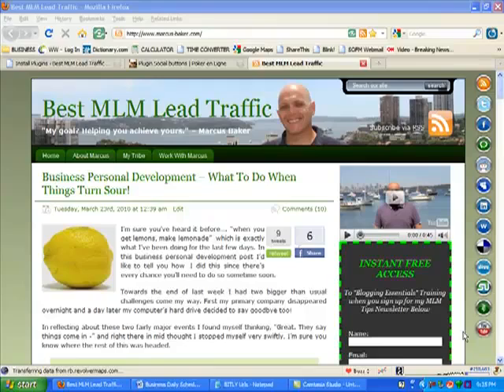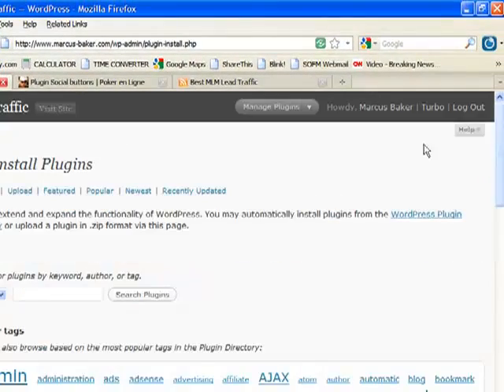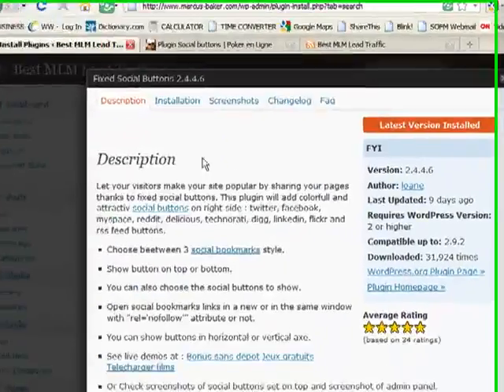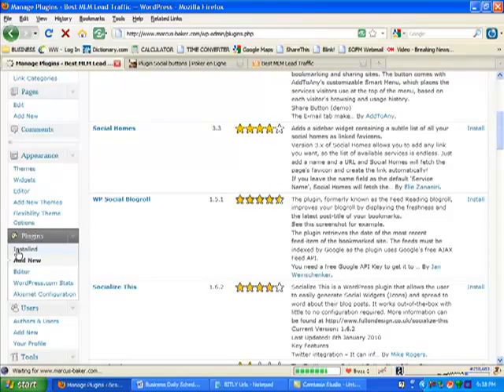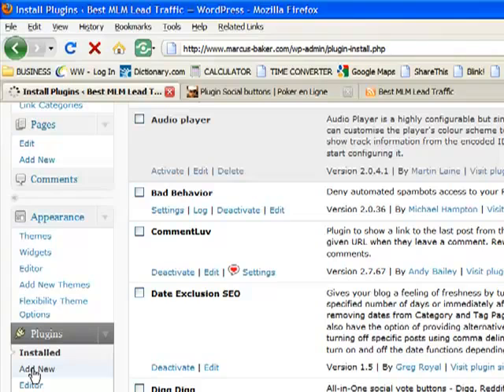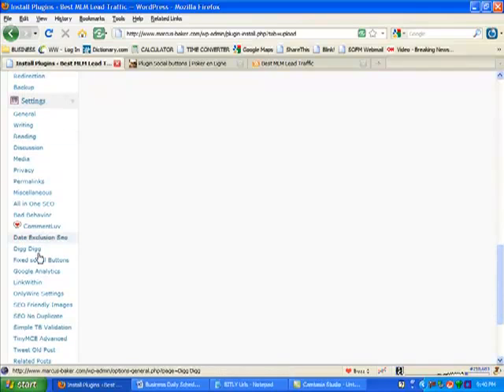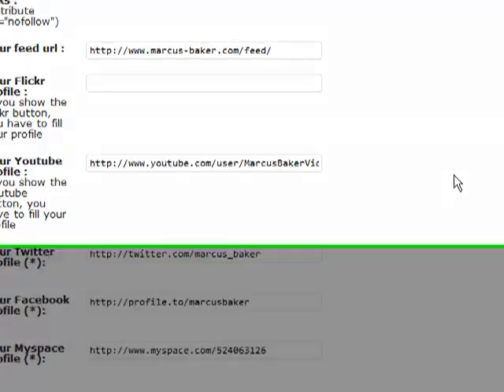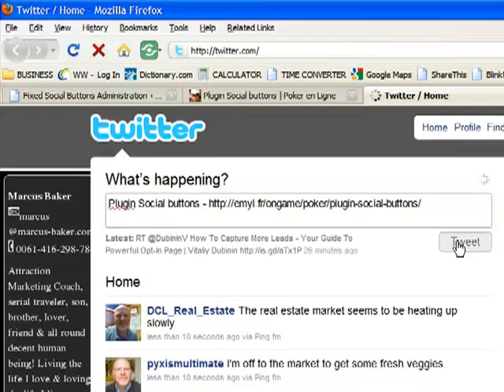How to Install Social bookmark button on website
Learn Blogger Tricks, get latest blogger widget, free templates, wordpress plugins, freelancer writing, articles, windows tricks and much more